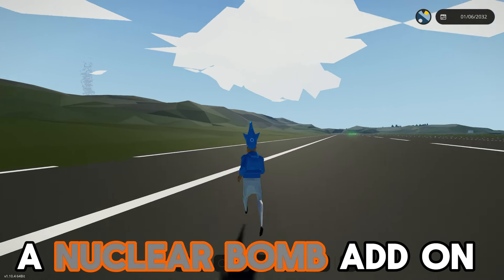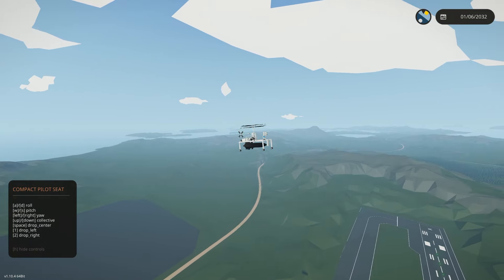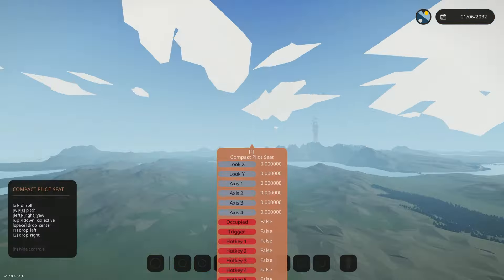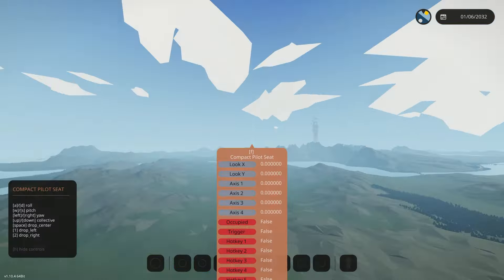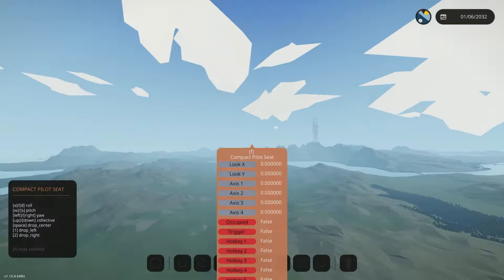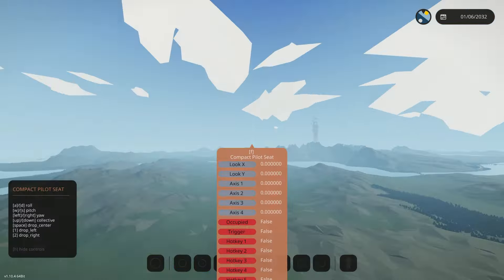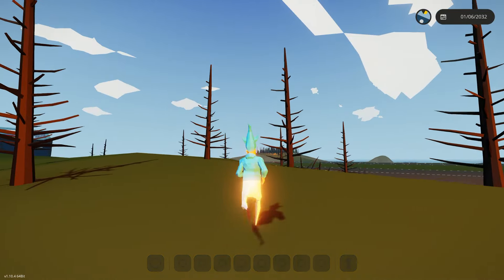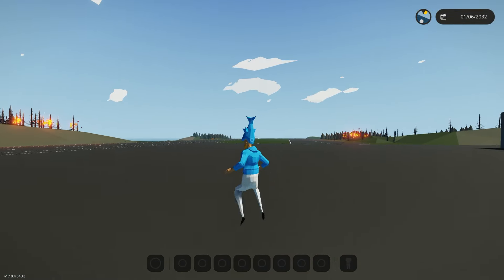Testing The BEST EXPLOSIVE BOMB MOD in Stormworks!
I tested the largest bomb mod created in stormworks and it was not what I expected! be sure to watch until the end to see how crazy insane the bomb explosion was! Im still mind blown!
✅✅ be SURE to comment if you have any questions or feedback! I read ALLL comments! Thanks for da support!